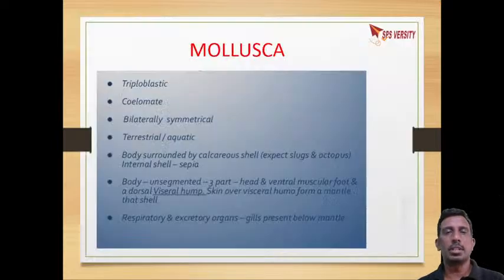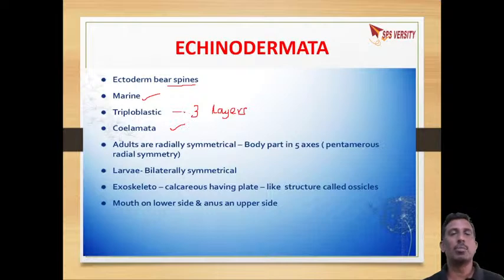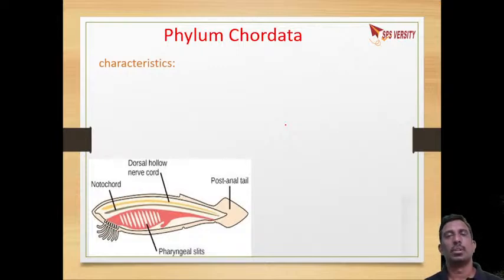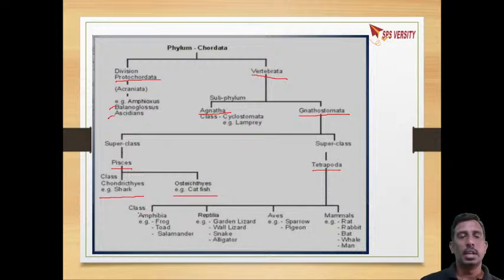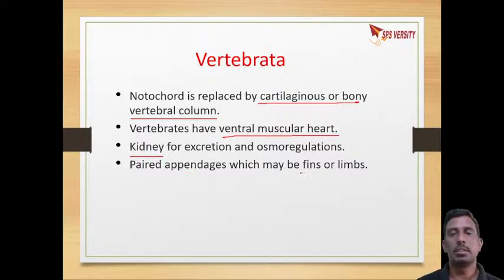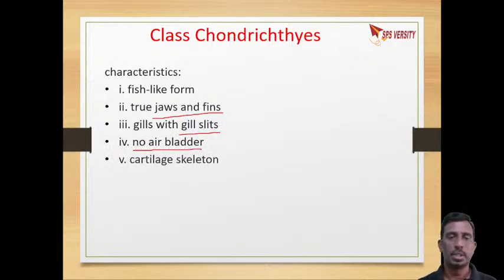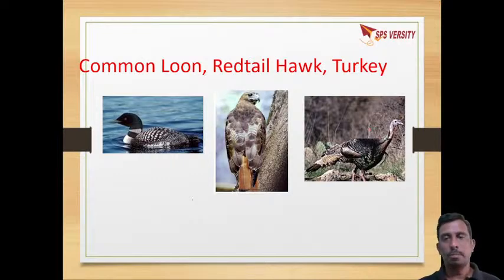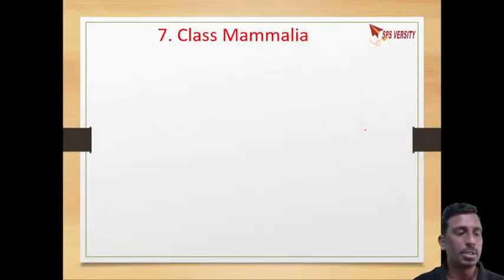+1 class Biology - CH- Animal Kingdom (Part 2)